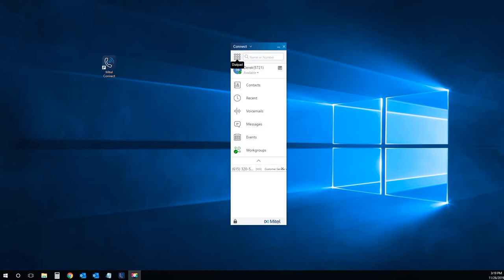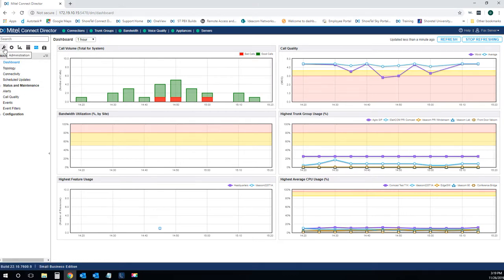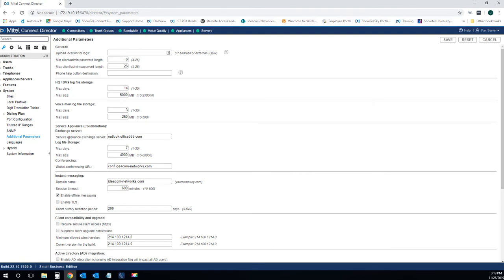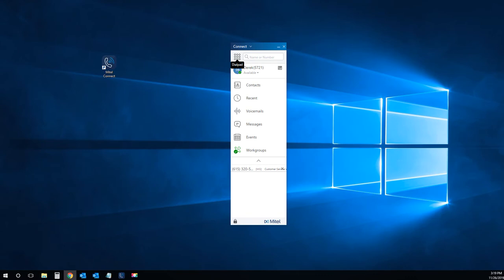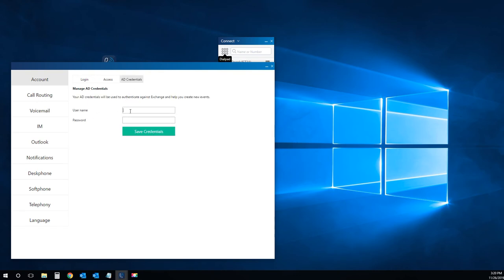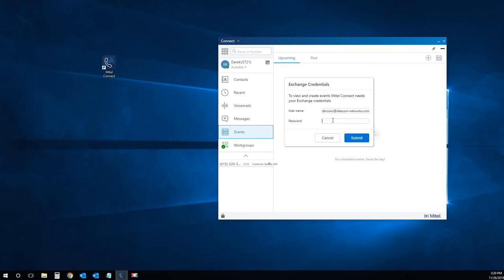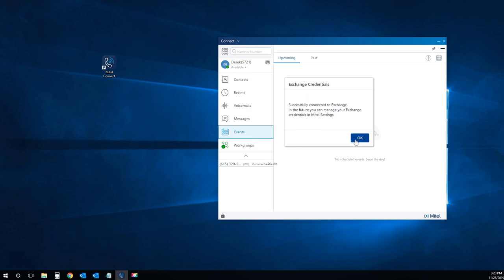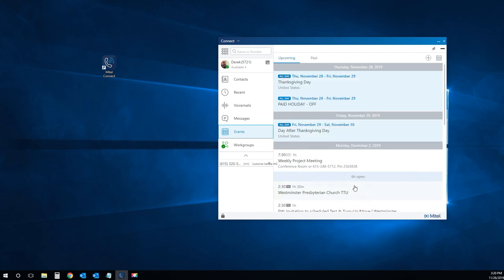Mitel Connect Client - Office 365 Integration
Office 365 Integration with the Mitel Connect Client